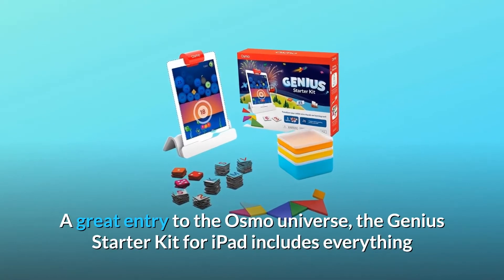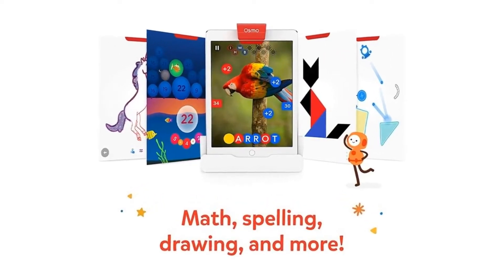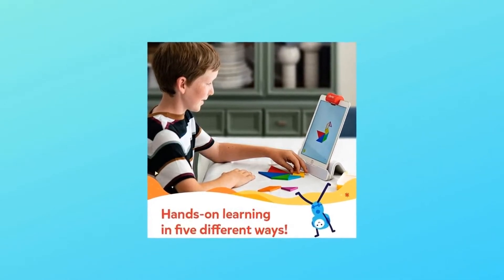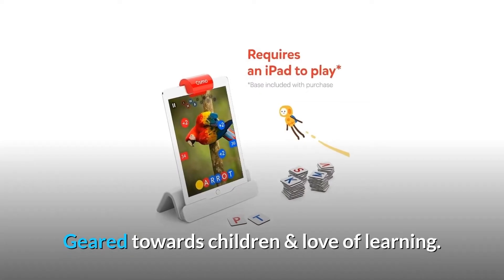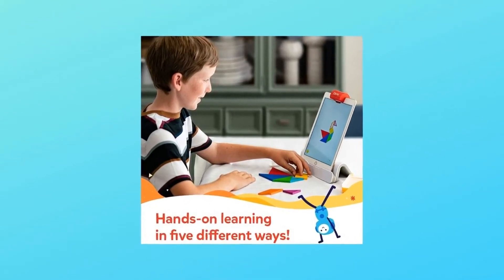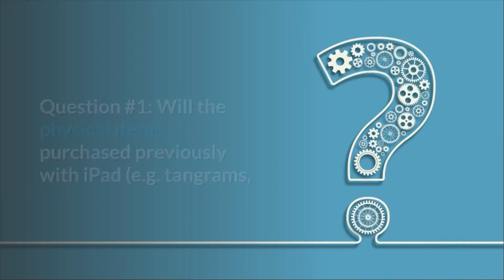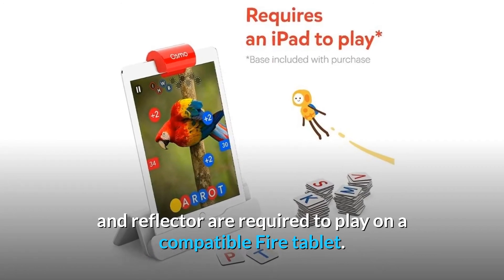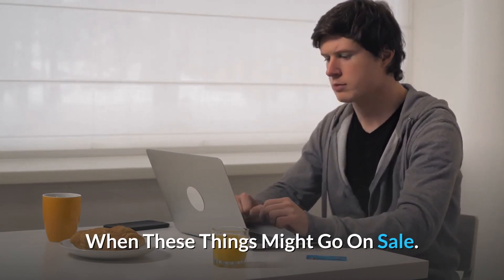Osmo - Genius Starter Kit for iPad - 5 Educational Learning Games - Ages 6-10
Check Amazon's latest price (These things might go on Sale)

The Brilliant Starter Kit for iPad is an outstanding introduction to the Osmo world, as it contains all your child needs to experience hands-on learning and digital fun in five different ways with 5 apps. Since we know that children learn by performing, each game involves physical exercise. Osmo sees and responds to any real-life step, whether it's assembling tangrams, zooming number tiles around, discovering over 150 word puzzles, freehand drawing, or physics meets artistic problem solving (Tangrams, Numbers, Words, Masterpiece & Newton Games). Osmo games use hand-held objects that communicate with an iPad and an Osmo Base to bring a child's artistic imagination to life (No WiFi necessary for game play). The Osmo iPad Base is included with the Genius Starter Kit for iPad. Approved by parents and teachers all over the world, and used in over 31,000 classrooms.

Number 1: OSMO IS MAGIC: Award-winning learning games that are both fun and instructional. Children engage with real hand-held items as well as an iPad, which brings a child's game pieces and behaviours to life (No WiFi necessary for game play). The Osmo Base is included, but the iPad is not; both are needed for game play.

Number 2 TEACHING: Arrange puzzle pieces to complement on-screen shapes (Tangram), solve imaginative physics puzzles by drawing lines or putting objects in front of the screen (Newton), learn to draw something with creative drawing skills (Masterpiece), add, list, and multiply tiles to pop the number bubbles (Numbers), learn spelling and vocabulary with on-screen icons (Numbers) (Words).

SKILLS LEARNED: Visual problem-solving skills, puzzles, arithmetic, freehand drawing, improving listening skills, learning mechanics, and improving spelling and vocabulary. Osmo notices and responds to any real-world movement. Built for children who enjoy learning.

4th. AGE & CAPABILITY: Ages 6-10+. The games are tailored for players at all skill levels, from novice to professional. Osmo makes it possible to continue studying. Children can learn through creativity in a stress-free atmosphere thanks to real-time audio and visual input.

Number 5: Osmo Base and Reflector for iPad, Tangram bits, Numbers tiles, Words tiles, Stackable storage for each card, and 5 Game Apps: Numbers, Tangram, Words, Newton, and Masterpiece.

Number 6: IPAD COMPATIBILITY: All iPads except the Generation 1 iPad, iPad Air 4, iPad Pro 11-inch, and iPad Pro 12.9-inch. iOS 10 is the minimum mandatory update.

Number 7: Active Screen Time: Changing the Way Children Learn – Osmo incorporates tactile discovery with cutting-edge technologies to fully involve children in the learning process.

Number 8: Make Learning Fun: With five ways to play and study, kids can enjoy discovering STEAM topics while developing a love of chemistry, drawing, math, and reading.

Commonly Asked Questions:

Question #1: Can the physical products previously bought with an iPad (e.g., tangrams, pizza co.) fit on our fire?
Although all of the Osmo game pieces (such as Tangram, Words, Numbers, and so on) are compatible with Fire tablets, a Fire base and reflector are needed to play on a compatible Fire tablet. At the moment, the Fire foundation and reflector are not available separately.

Question #2: We still have all of the iPad games. Will we reuse the same bits and just buy the stand for this one? If so, is there a connection where I can only buy the base?

Question #3: Will this be used on several devices if my children have different tablets who choose to play on their own (but not simultaneously)?
Yes, you can use the Osmo Genius Starter Kit for Fire Tablet on as many compatible Fire tablets as you want. If you want to play on several tablets at the same time, you'll need an Osmo Base for Fire on each compatible Amazon Fire tablet.

Searches related to Osmo - Genius Starter Kit for iPad - 5 Educational Learning Games - Ages 6-10

Osmo Little Genius Starter Kit
Osmo - Genius Starter Kit for iPad
Genius Starter Kit for